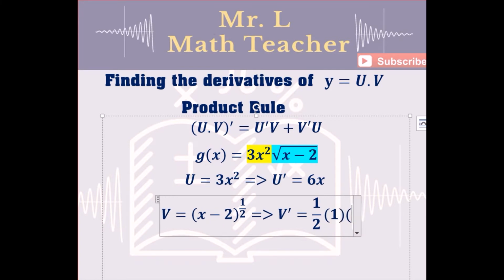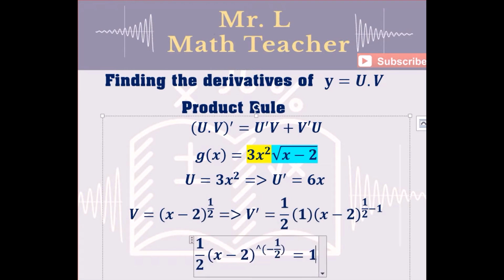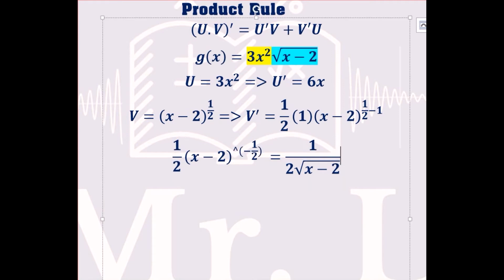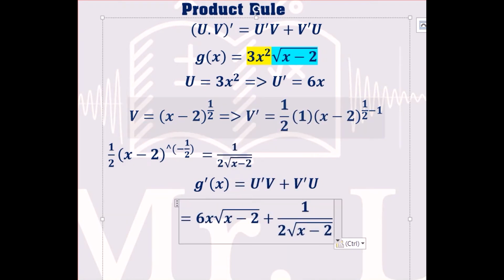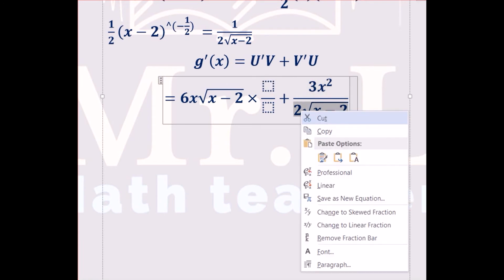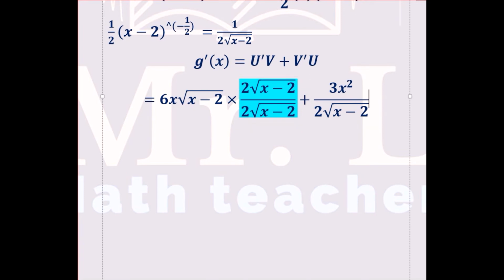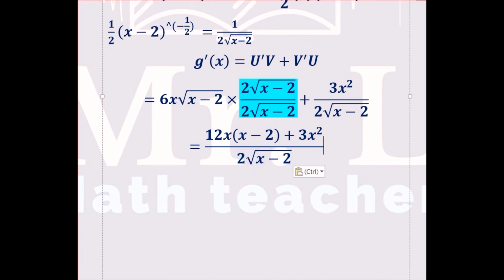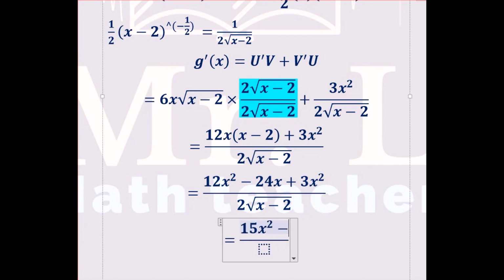Example of product rule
this video solves a mixed example on both Chain and Product rule.